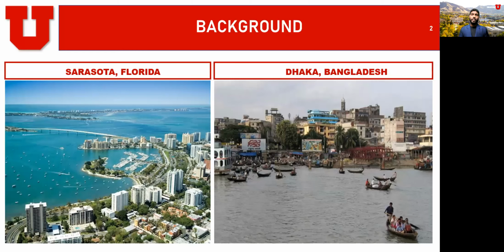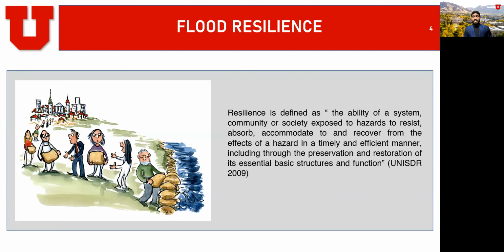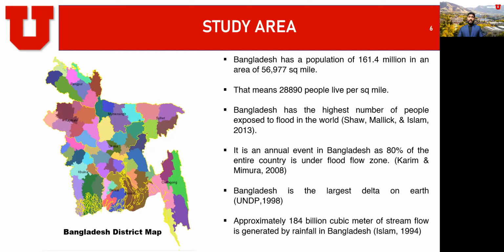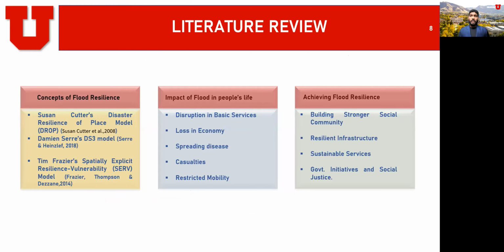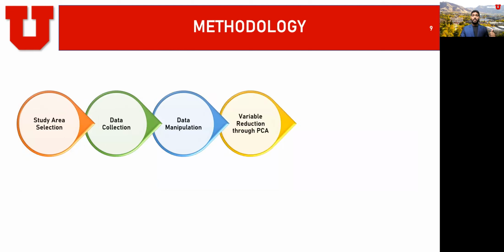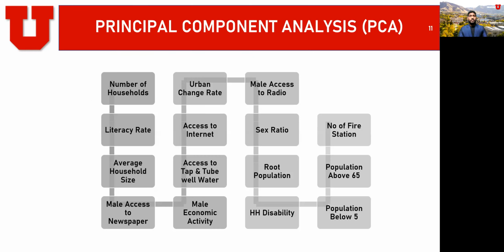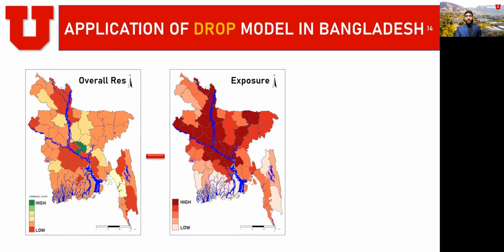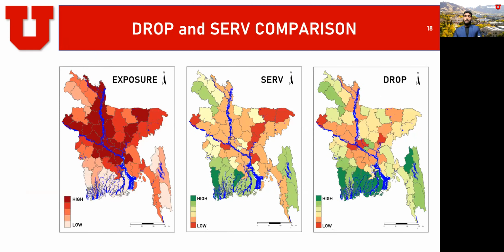Ahmad Mojtoba Riyadh Kasperson Competition